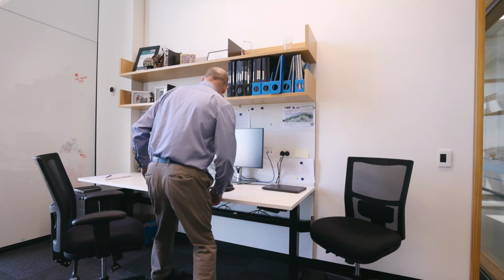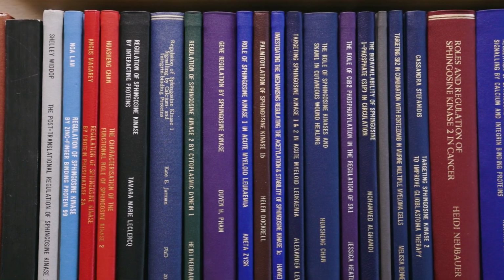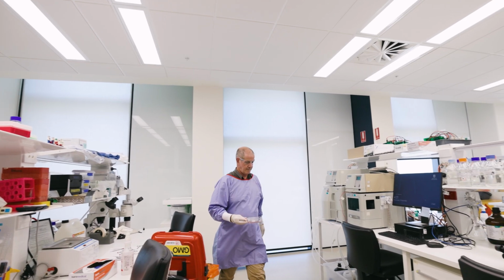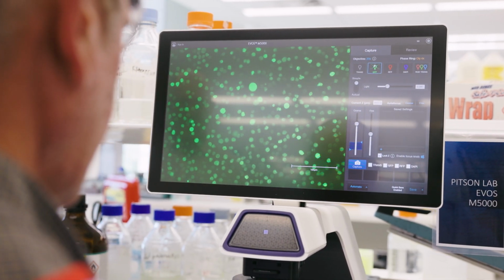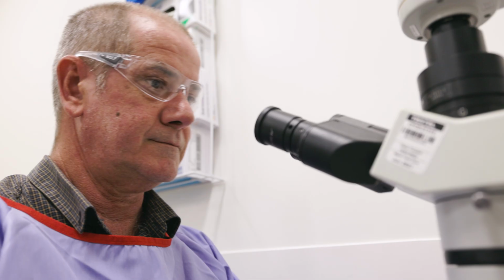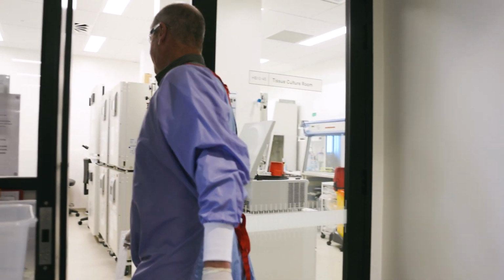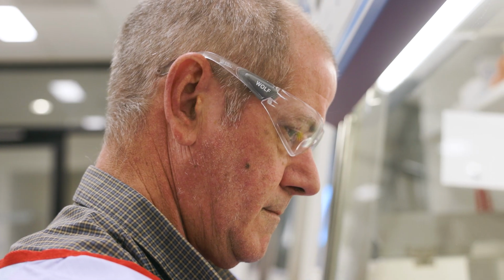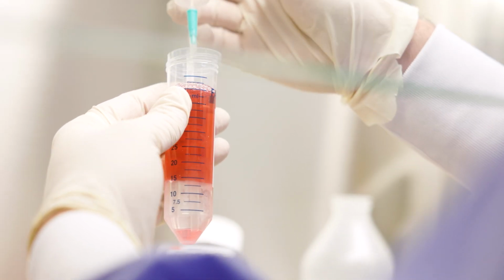🎥 BOX RALLIES RESEARCH FILMS – Professor Stuart Pitson 🎥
Acute Myeloid Leukaemia Researcher
University of South Australia

Here is the research focused film with Professor Stuart Pitson. Stuart’s team is tackling one of the most aggressive blood cancers — acute myeloid leukaemia (AML) — where survival rates can be as low as 10%.

Let’s let the film do the talking!

to learn more about Stuart and how your support is making a difference.